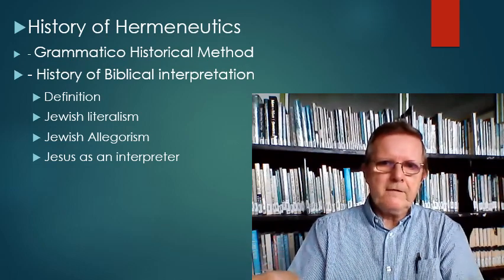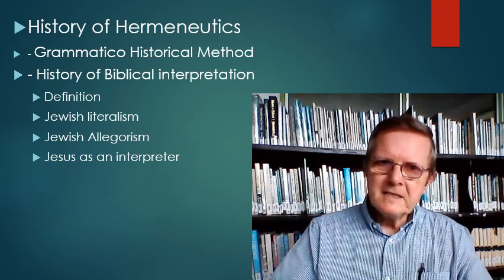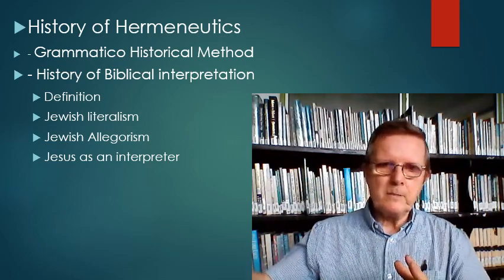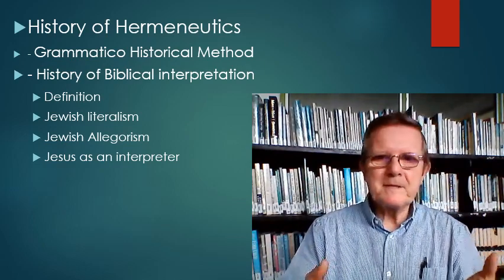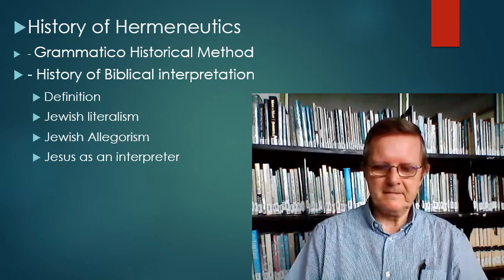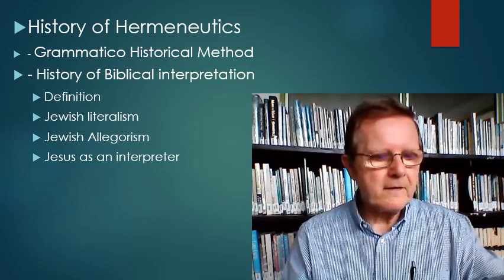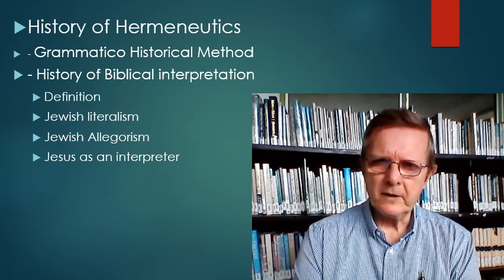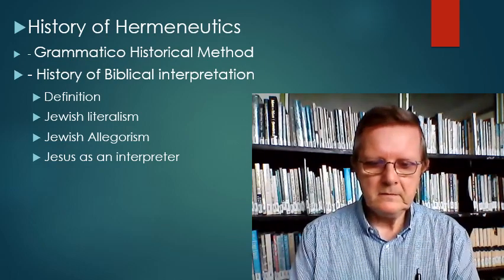202 Hermeneutics lecture 2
grammatico Historical method
History of Biblical interpretation
Definition
Jewish literalism
Jewish allegorism
Jesus as an interpreter